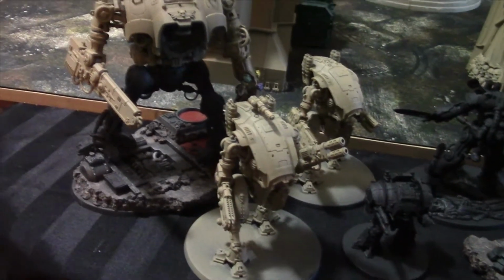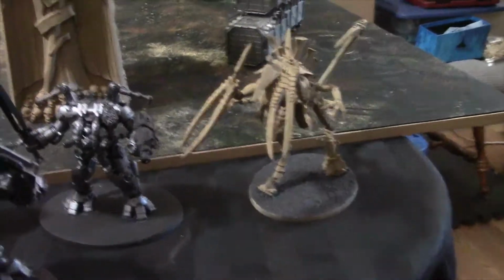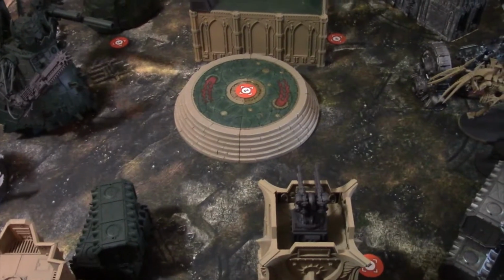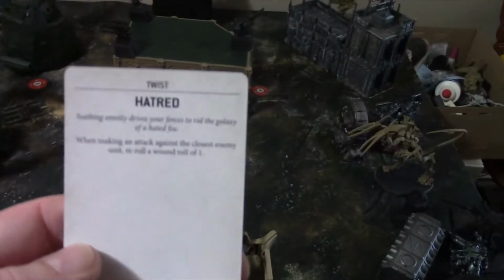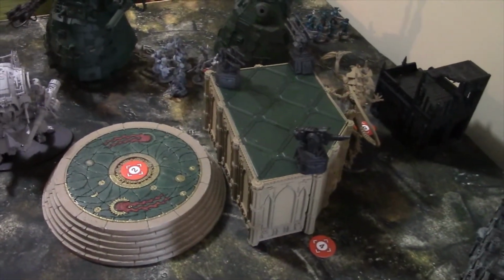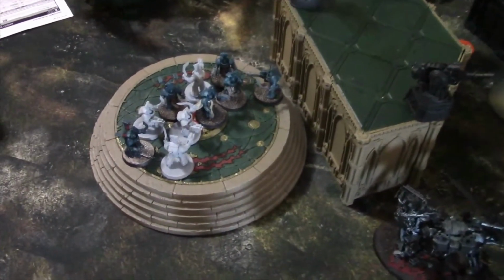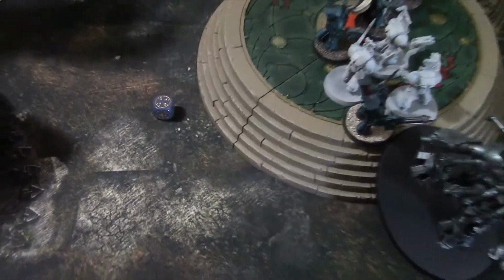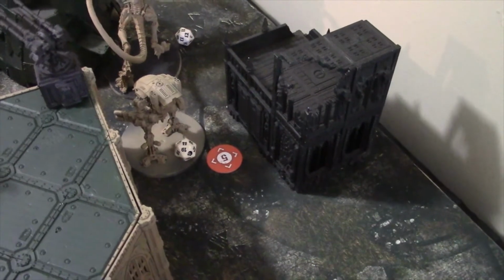Thousand Sons vs Imperial Knights with Grey Knights 1,500 point Warhammer 40k 9th Edition Battle Rep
Continuing to test out some things, if you notice something we did wrong please let us know (with references please)